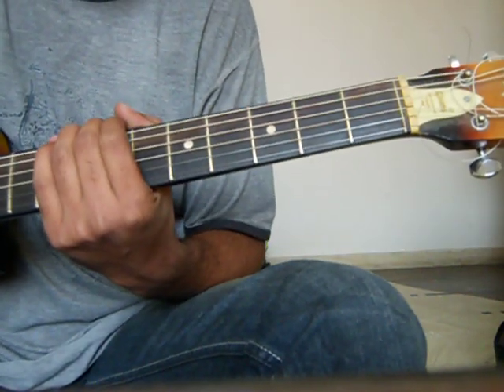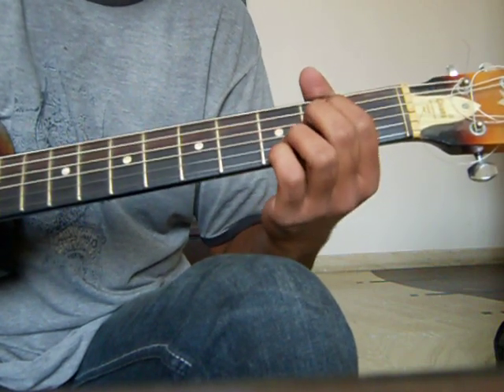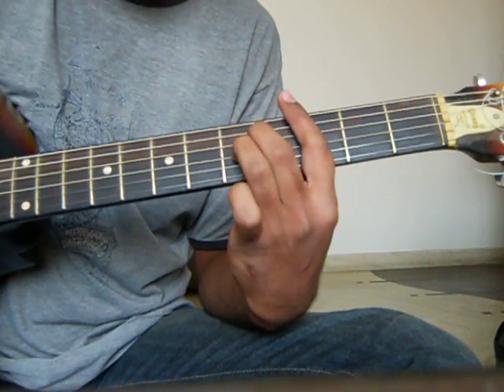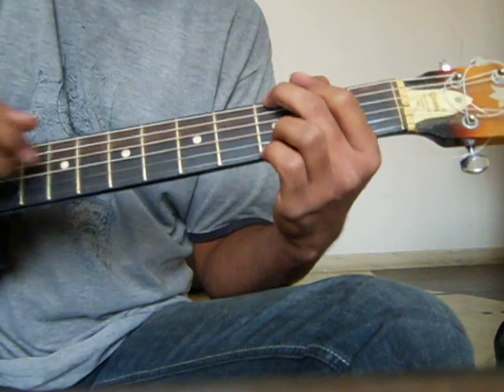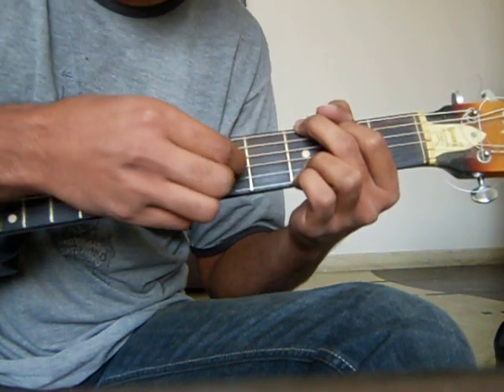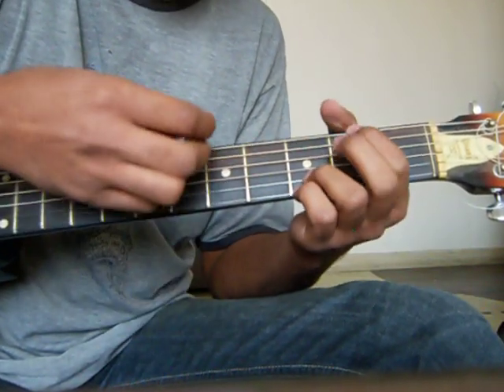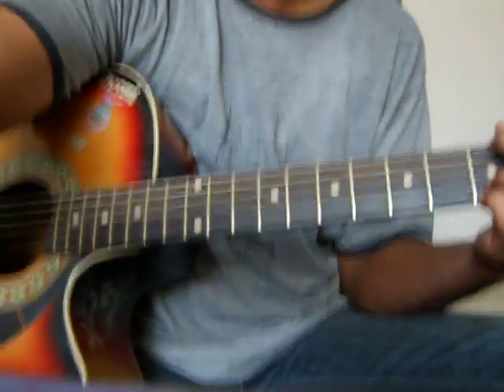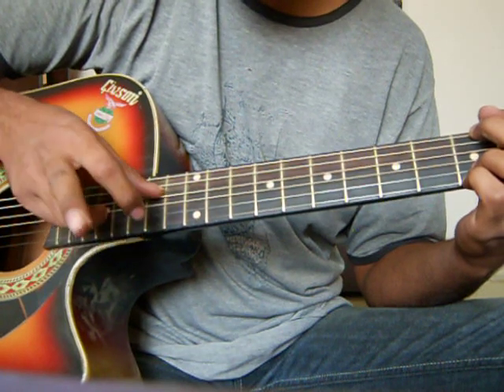Teri Yaadein - Love Story (IMIK) - Guitar Lesson - NJNE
Originally From Pakistani Band : IMIK
used in Soap : Love Story

Lesson By Anjaneai

Chords: G - Em7 - Csus2 - D
Strumming : D-UUD-UUD